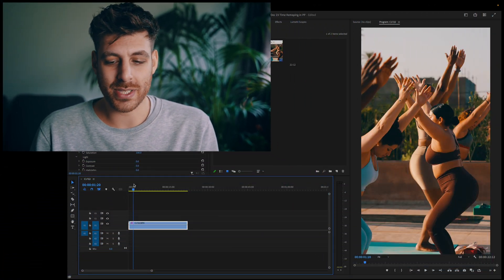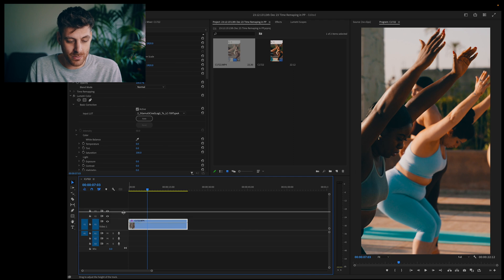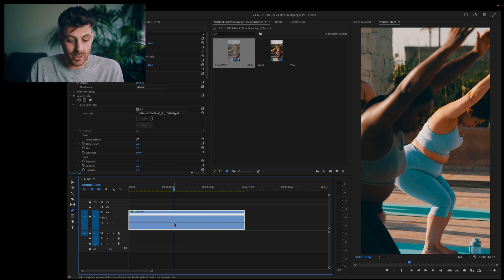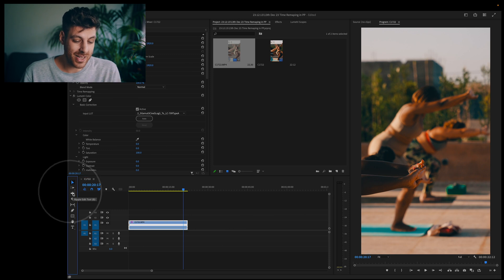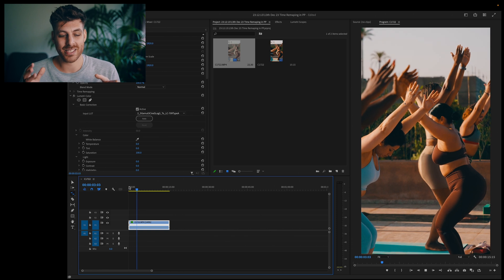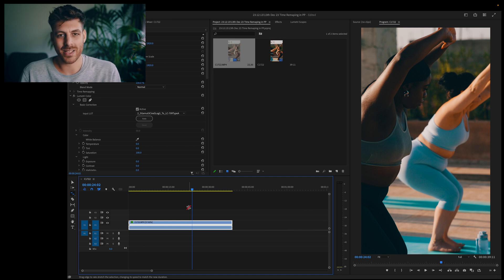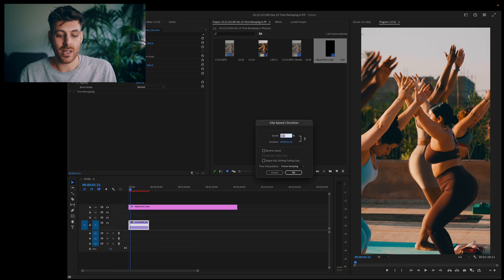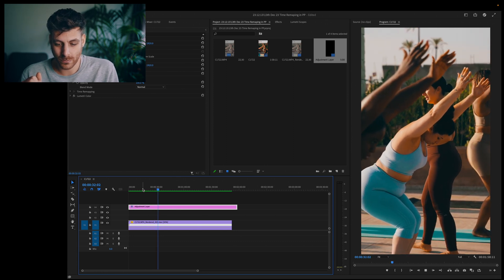3 Ways Of Time Remapping In Adobe Premiere Pro 2024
Time Remapping is an essential part of editing. In this tutorial, I will take you through the 3 best ways to time remap in Premiere Pro 2023.

Colour grade like me. Get me free LUT

My Gear
Sony A7IV (Amazon)
Sigma 24-70mm F2.8 DG DN Art Sony E Mount (Amazon)
Sony 16-35 mm F4.0 Zeiss (Amazon)
DJI Mic (2 TX + 1 RX + Charging Case) (Amazon)
DJI Air 3 (Amazon)
K&F Concept 82mm Variable ND Filter (Amazon)
Gorilla Pod (Amazon)
STARTRC ND Filters Set for DJI Air 3 (Amazon)
DJI RS 2 (Amazon)